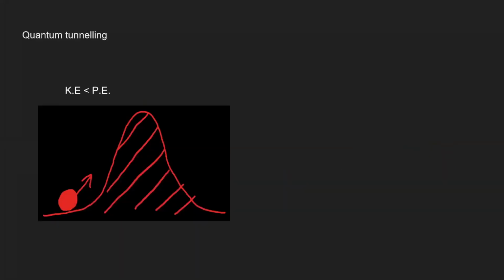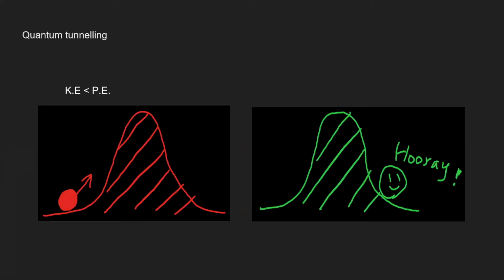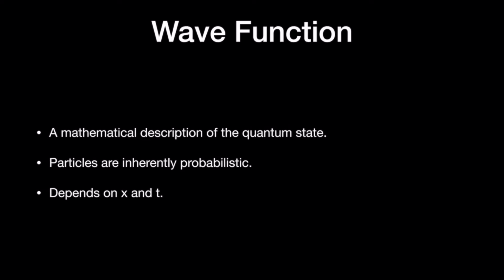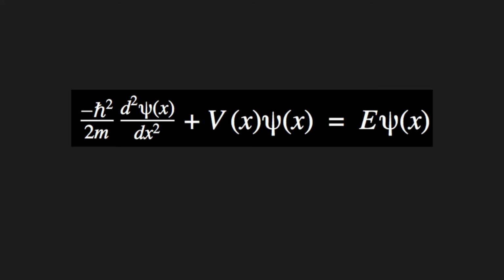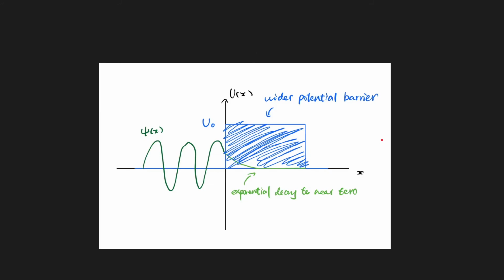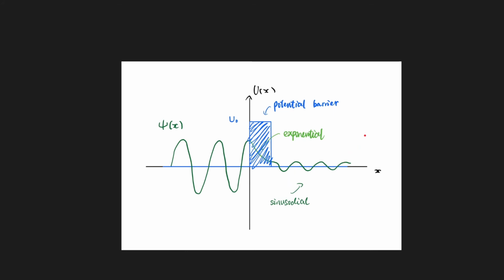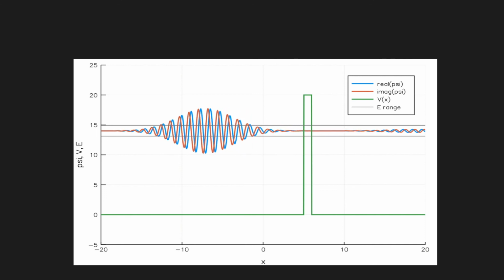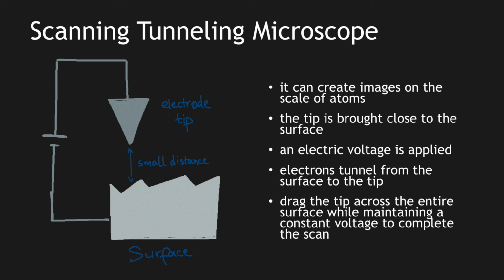A Brief Introduction to Quantum Tunneling